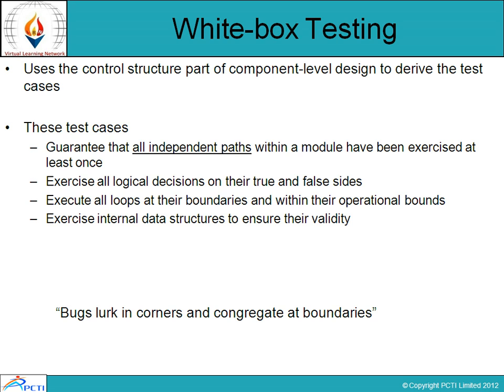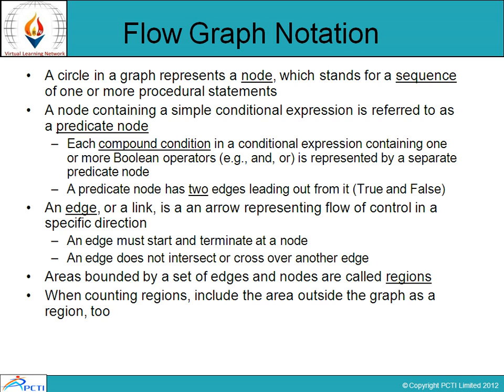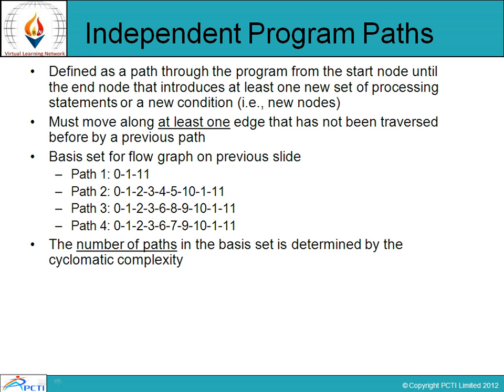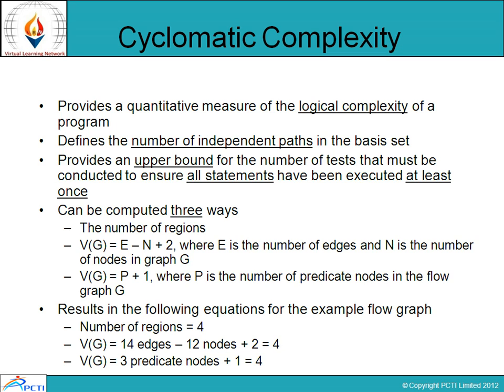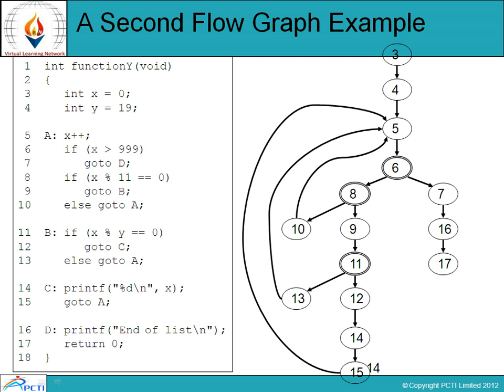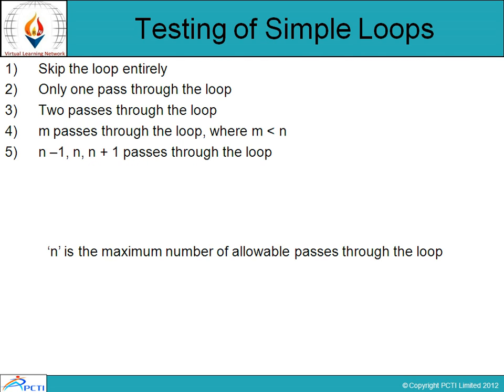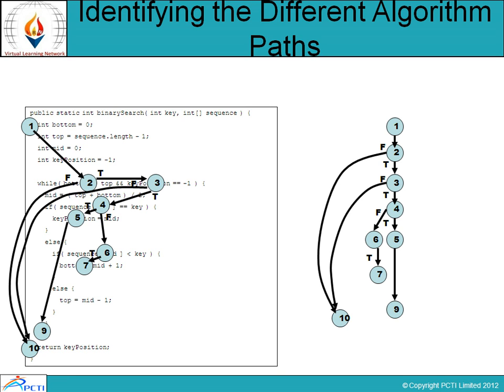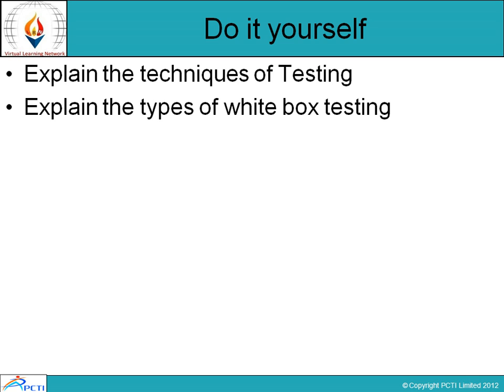Software quality and testing-Session-6(Part 1)